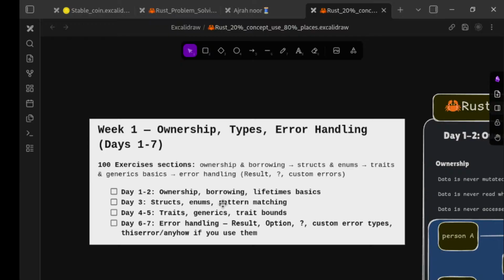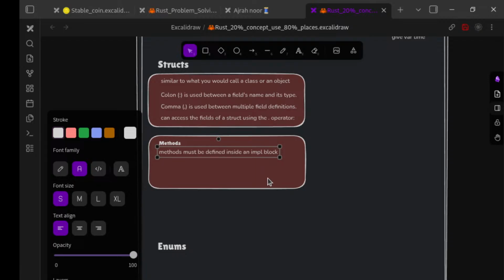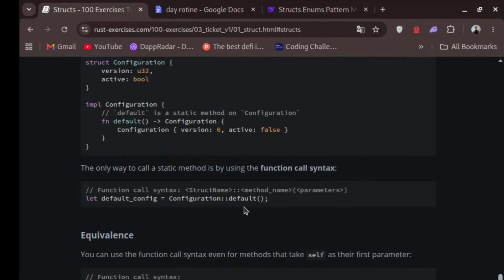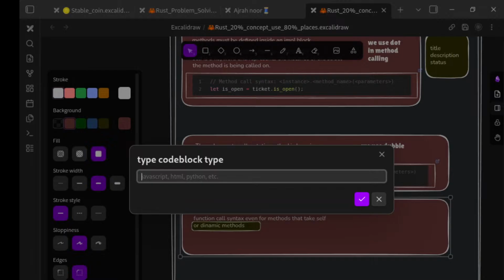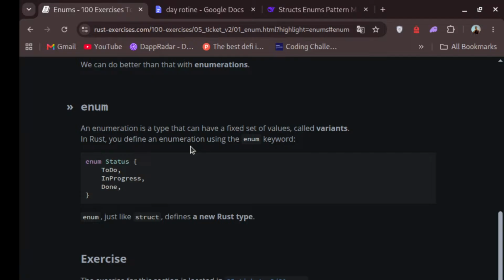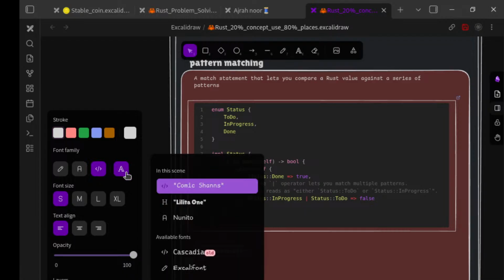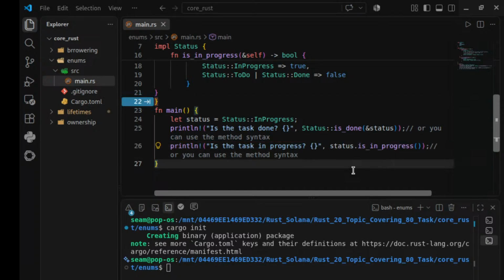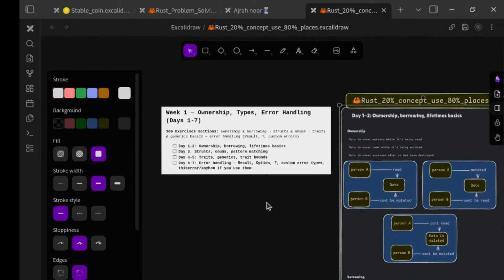Master the 20% of Rust That Unlocks 80% of Its Power 🦀 (Structs, Enums, Pattern Matching)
In this video, we dive into the crucial "20%" of Rust that will power 80% of your daily coding: Structs, Enums, and Pattern Matching. We’ll break down how to organize your data, handle complex states safely, and use Rust's famous match control flow to write bulletproof, elegant code.

Whether you're a beginner trying to conquer the borrow checker or an intermediate dev looking to write more idiomatic code, this tutorial is for you!

What You'll Learn:

Structs: How to create custom data types and organize your application state.

Enums: Why Rust’s enums are basically "supercharged" compared to other languages and how they prevent invalid states.

Pattern Matching: How to use the match expression to destructure data and ensure you never miss an edge case.